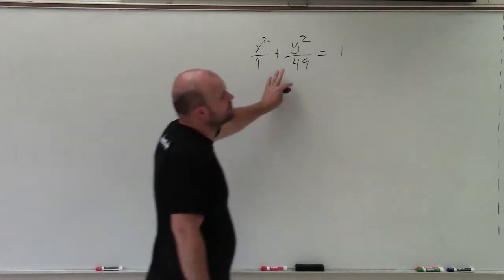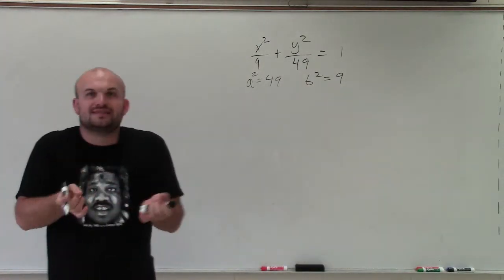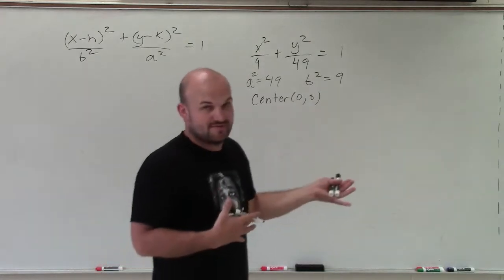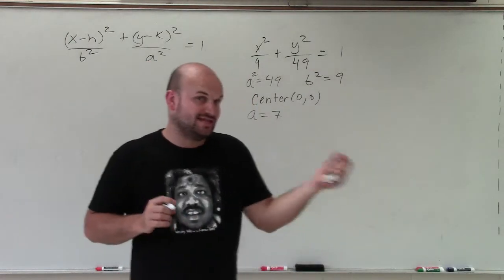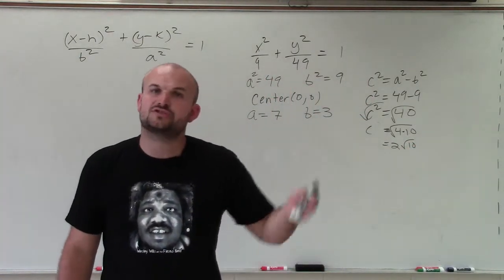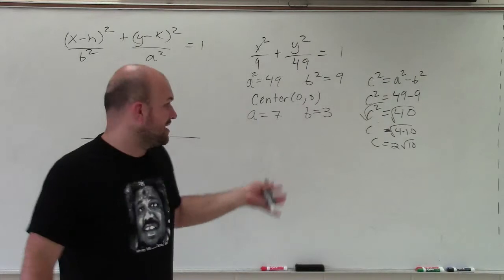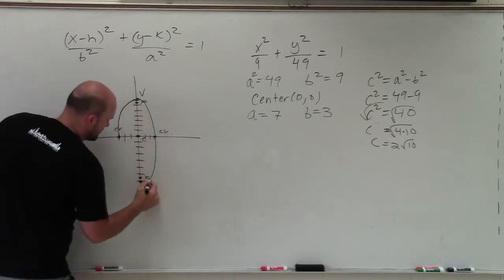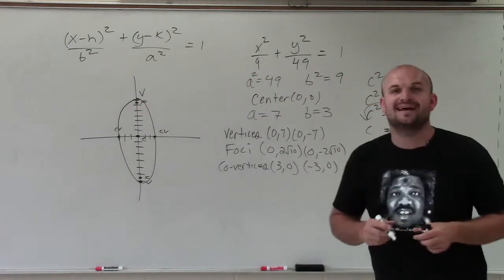Graph the equation of an ellipse with center at the origin and a vertical major axis